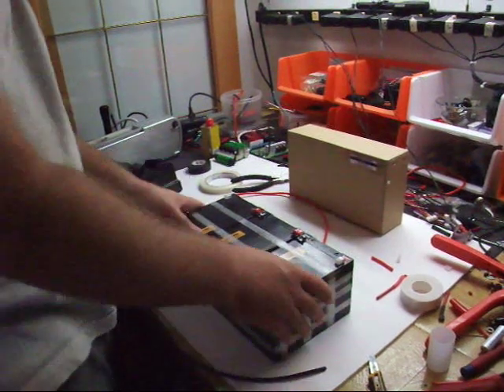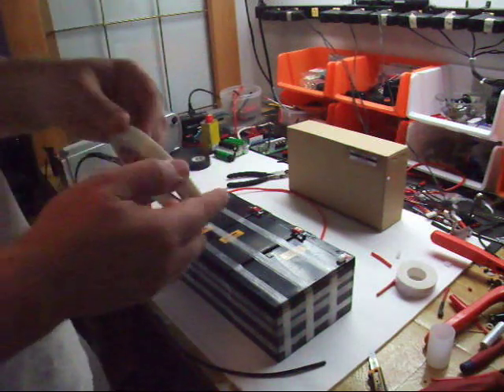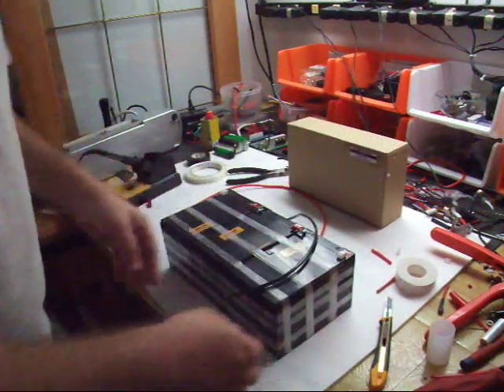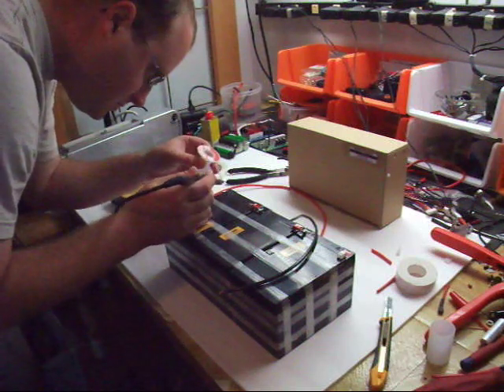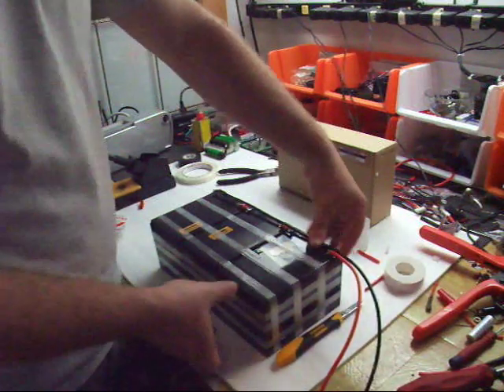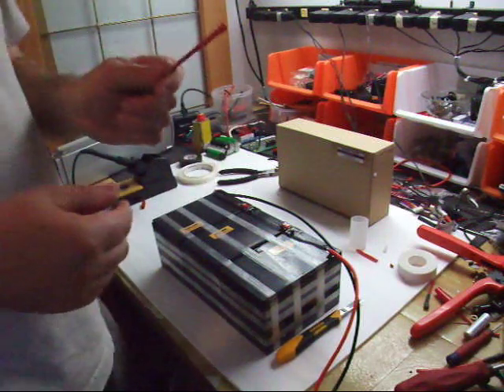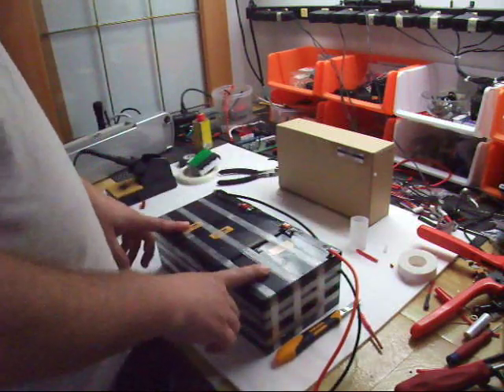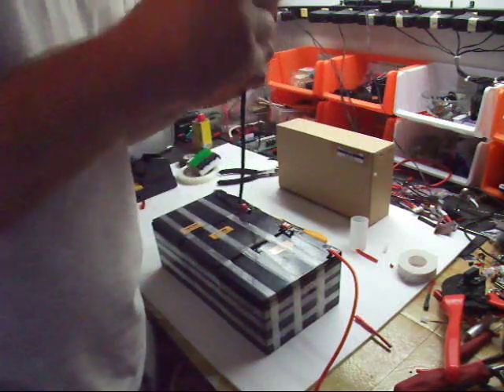36v SLA 12ah Battery Pack Build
How i put together a 36v SLA battery pack, always remember to remove all jewelry and keep a clean non-conductive area when working with batteries.